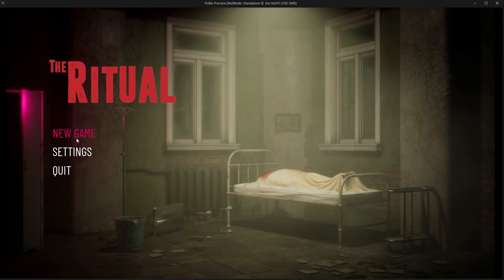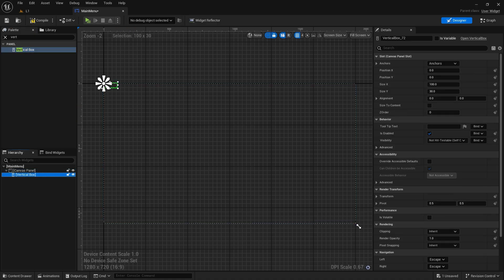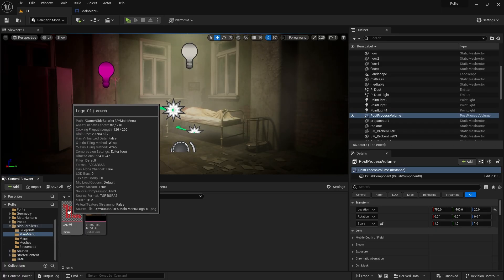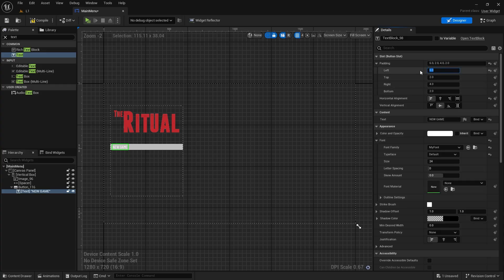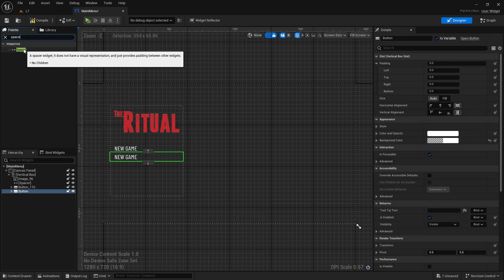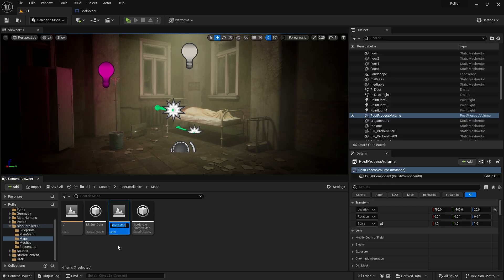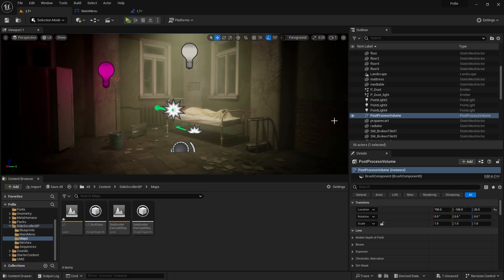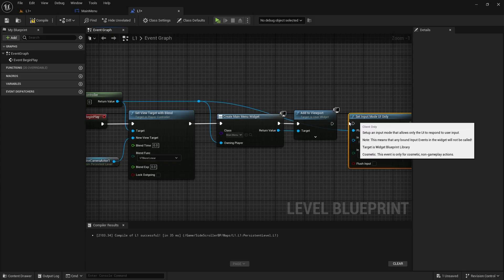Create a Dynamic Main Menu in Unreal Engine 5!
In this Unreal Engine 5 tutorial, I'll guide you step-by-step through creating a dynamic main menu that adapts to your game! Learn how to add interactive buttons, animations, and scene transitions to give your project a professional touch. Perfect for beginners and advanced users alike!

✅ What's inside:

Designing a responsive main menu
Adding interactive buttons (Play, Settings, Quit)
Customizing your menu dynamically